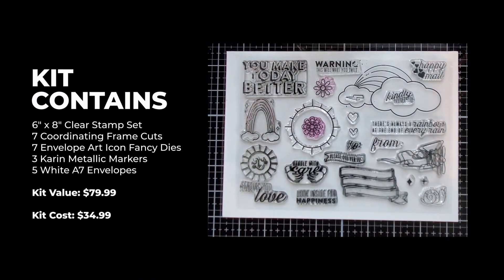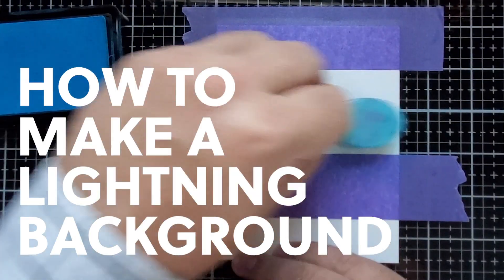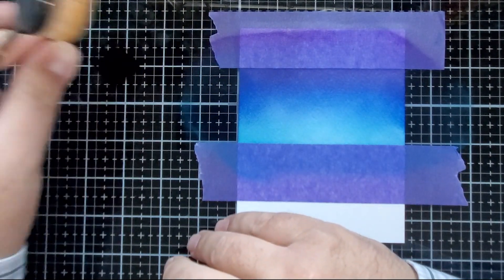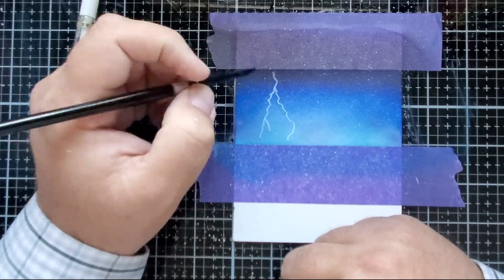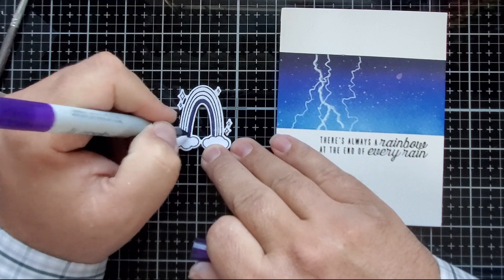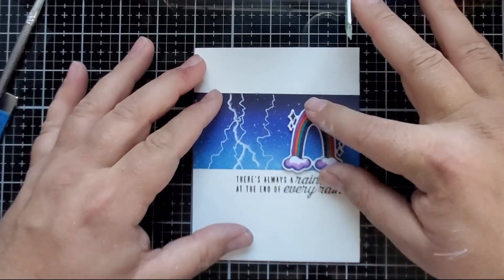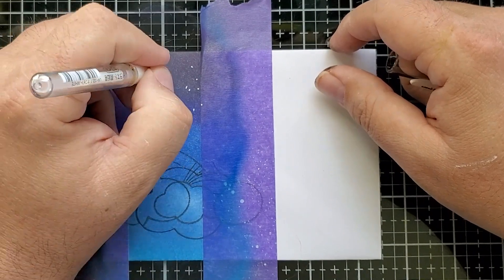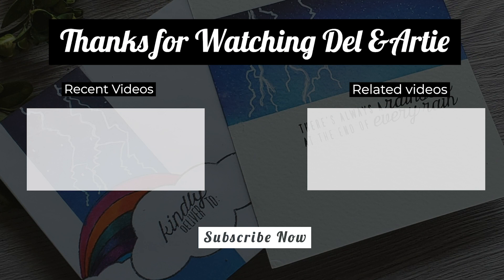MMHCK MAY 2020 REVEAL AND LIGHTNING VIDEO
YouTube.com/delandartie

• Hero Arts Hues Premium Cardstock Pack DOVE WHITE PS325

• Tim Holtz Tonic LEFT HANDED GLASS MEDIA MAT 1913e